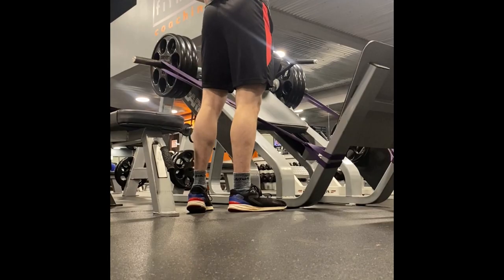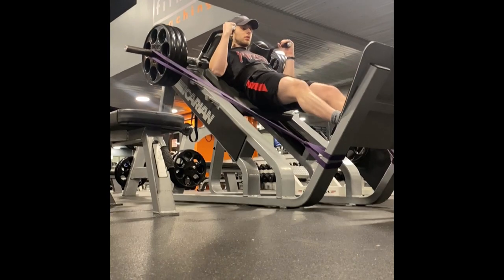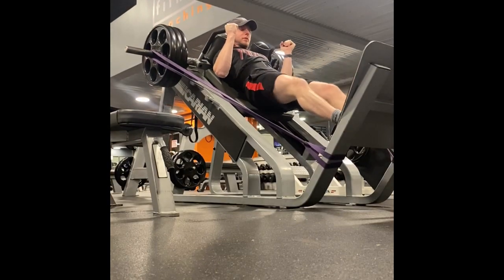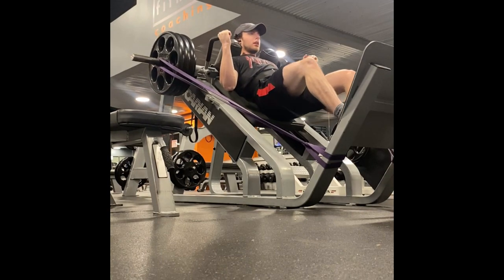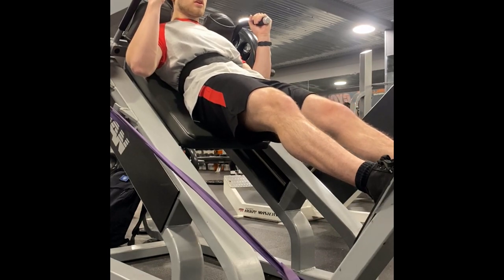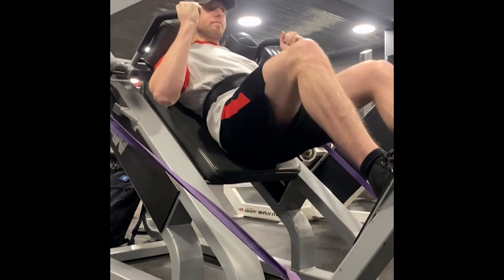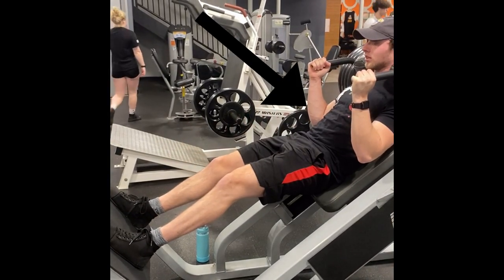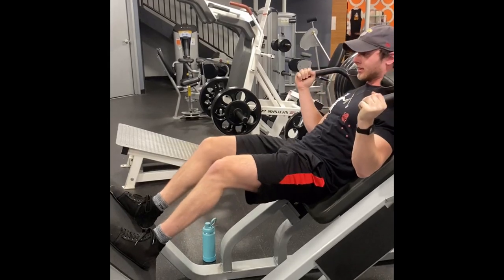Training 101: How to use a Belt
Gyms run rampant with improper use of weightlifting belts, so how do you really use them??

Belt use should be completely discouraged with bodyweight exercises, core work, dynamic movements (like kettlebell swings, NOT like Squats), and low-weight lifts.